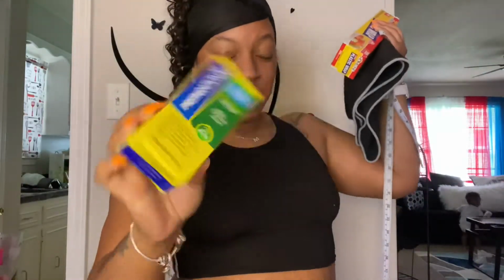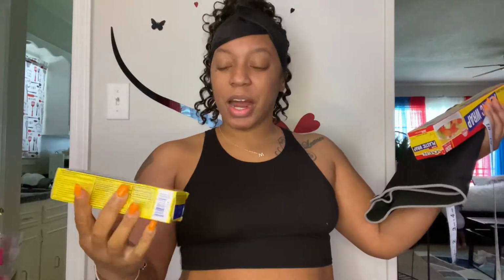I used PreparationH to shrink my stomach 😮 | Did it work 👀